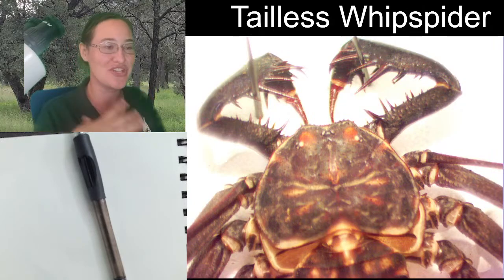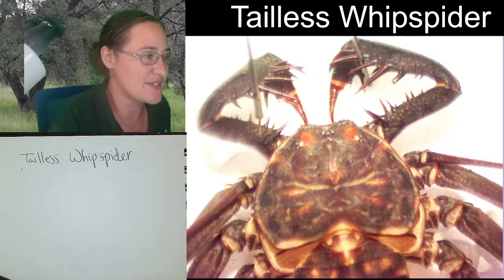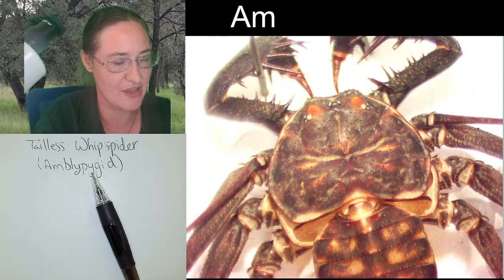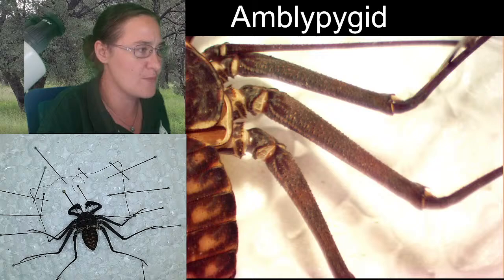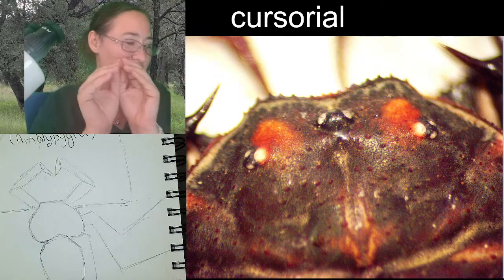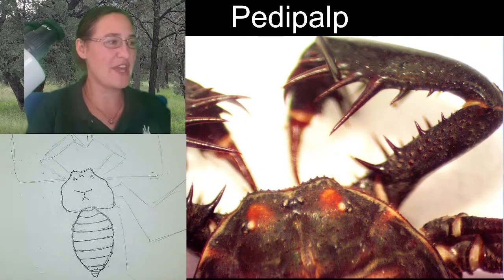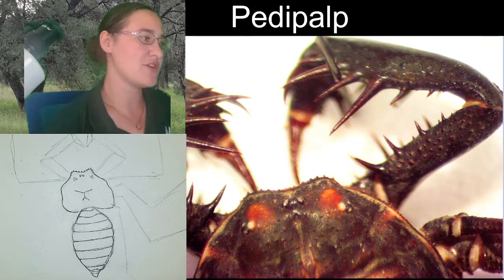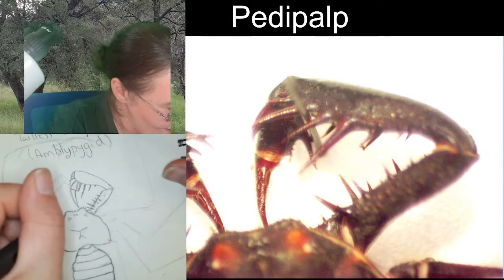Insect Illustrations Under a Microscope: Tailless Whipspider (Amblypygid)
Join me Thursdays at 10pm EST or Sundays at 4pm EST (in the Fall) to check out insects under a microscope! I am an entomologist with a passion for sharing crazy bug facts and sketching. We never really know where a session will go and is very much driven by the viewers.

Links!!